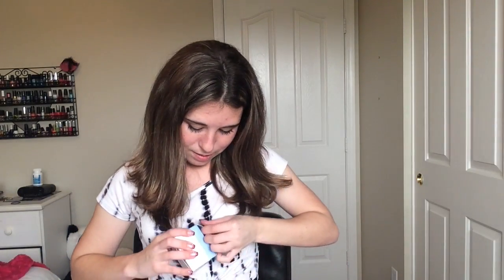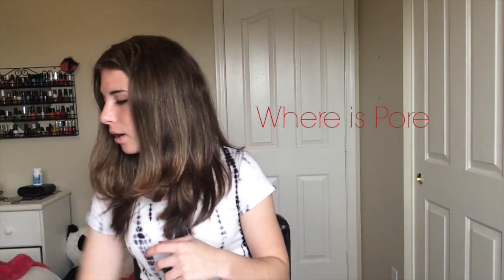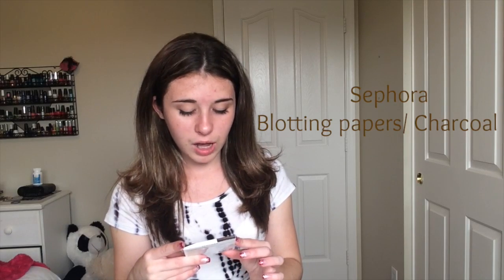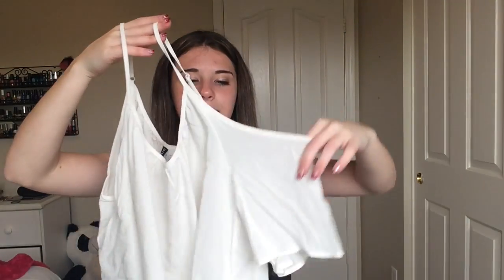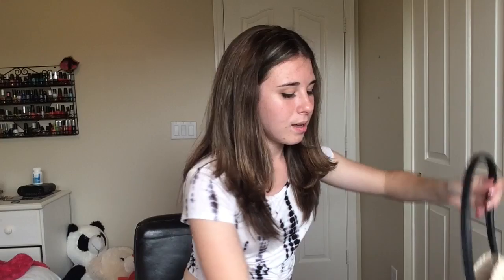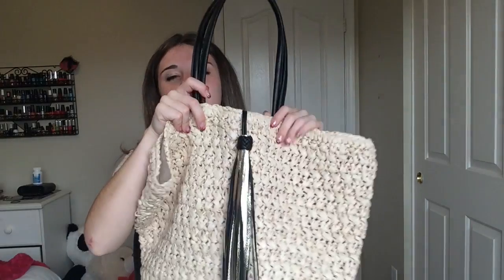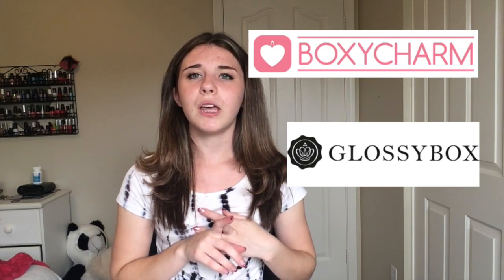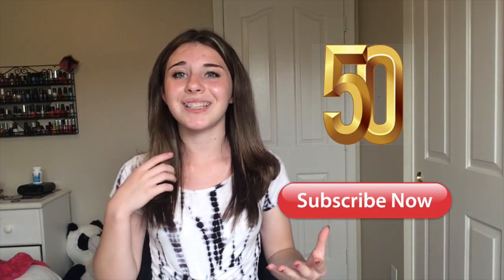Sephora and H&M hall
This video is about Sephora and H&M hall